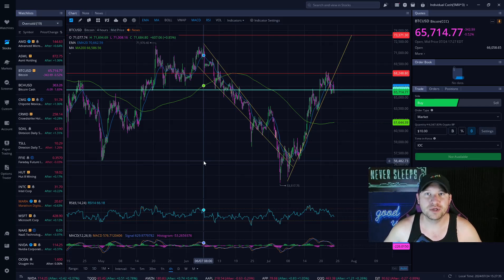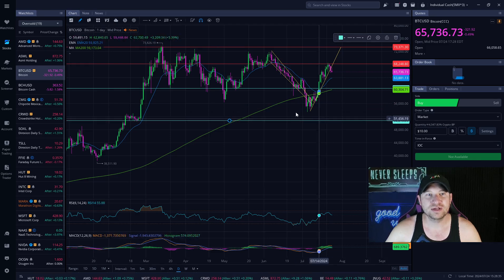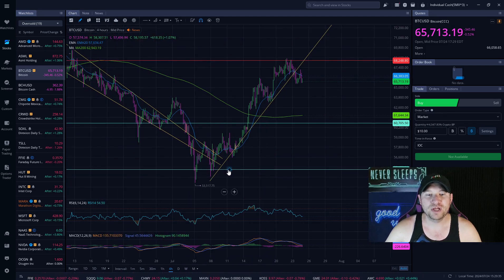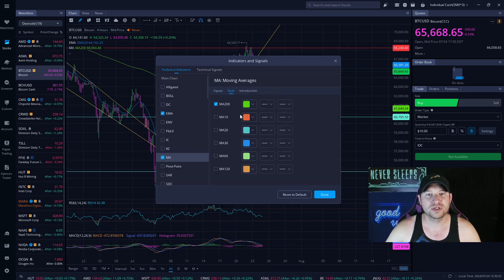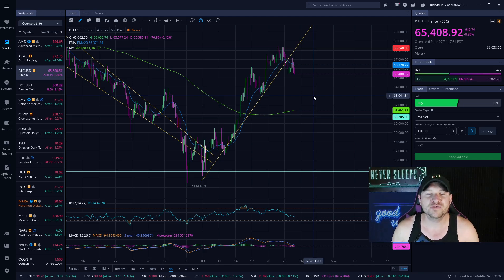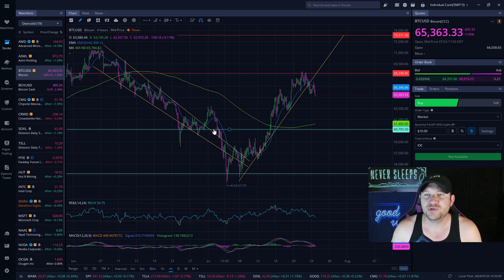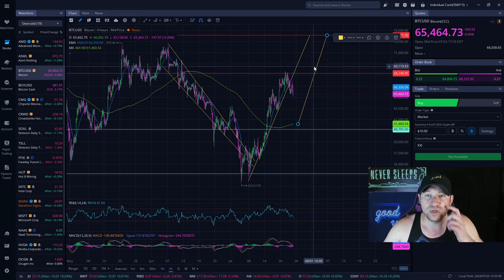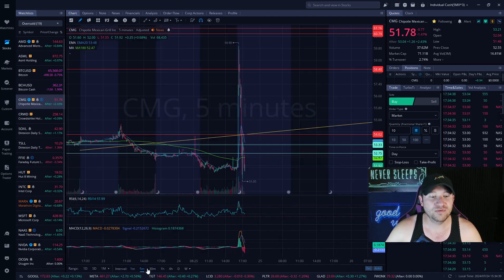Bitcoin Following a Nice Trendline Upward, BTC, Bitcoin july 2024,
Today I talk about  Bitcoin Following a Nice Trendline Upward, BTC, Bitcoin july 2024,

                                                          100% FREE
eBook👇Budget Template👇Newsletter👇Access to PRIVATE group👇Discord Server

NEW TO TRADING AND INVESTING IN THE STOCK MARKET

*Do You Hear That? That is the sound of a new episode on the Investing for Beginners Podcast!!!

*Support our dream of reaching 1000 Spotify Listeners and Enjoy quality content to help you start your investing journey today, (398/1000) SO FAR!